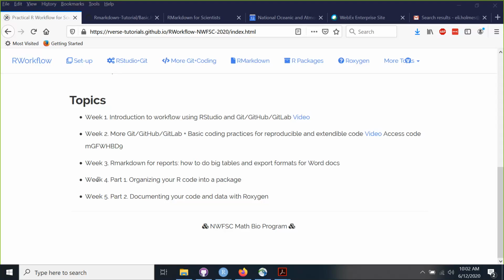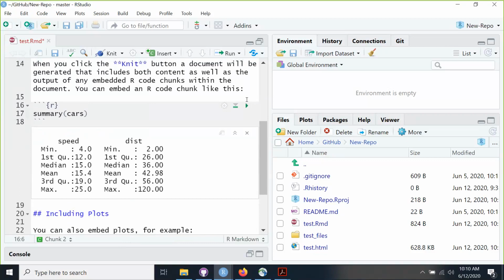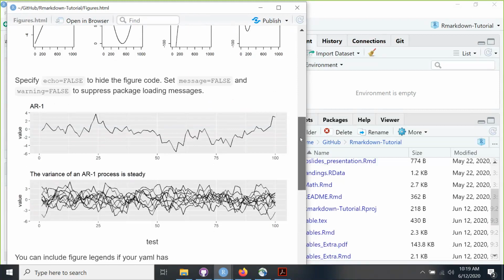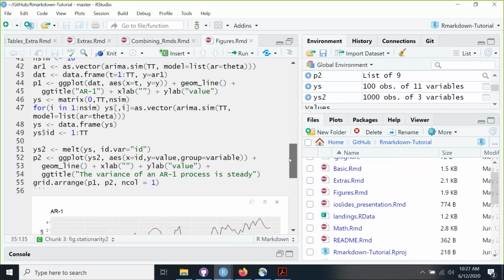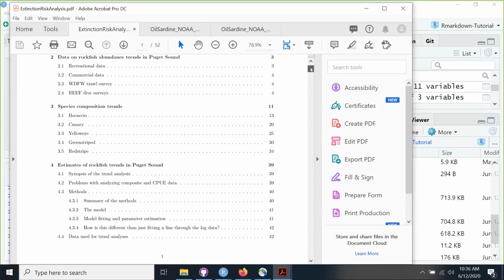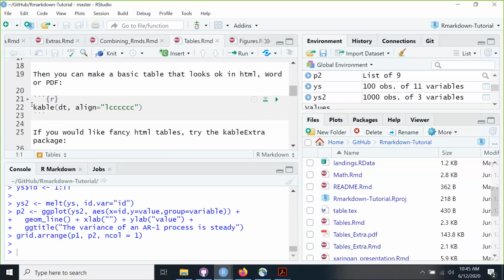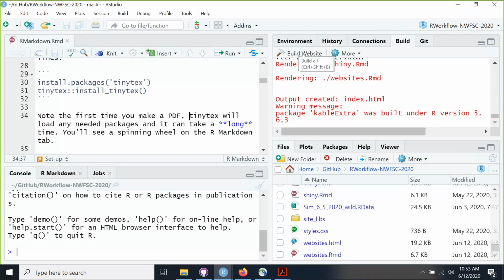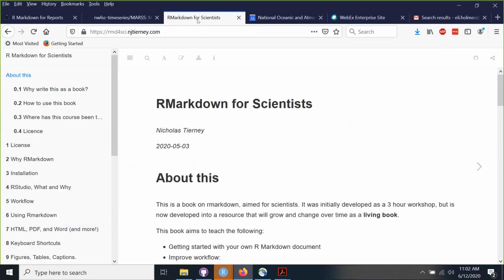Practical R Workflow Week 3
R Markdown for reports: how to do big tables and export formats for Word docs. See the workshop website for links to examples of exactly how to do what I talk about in the session.